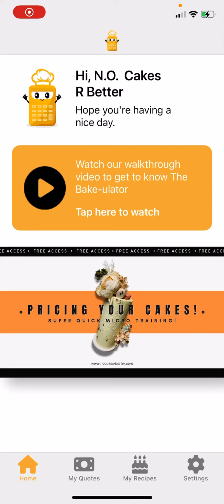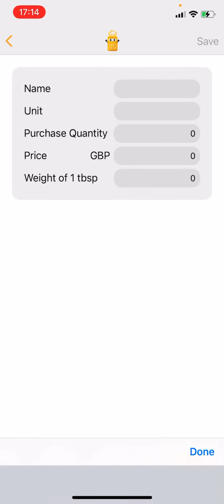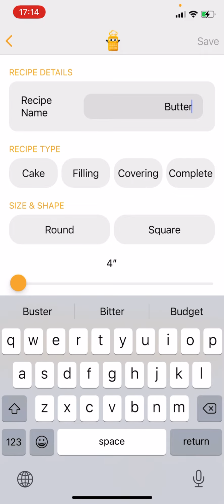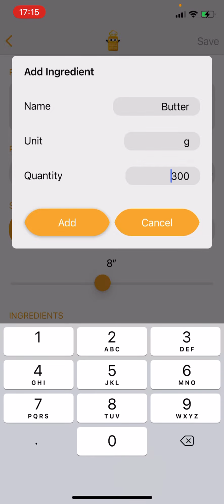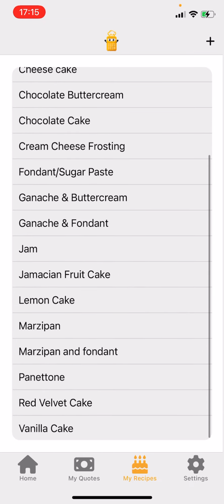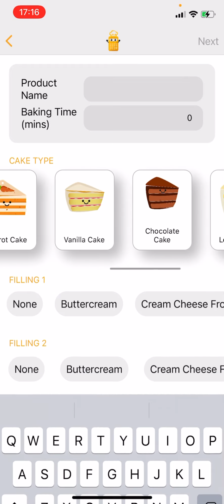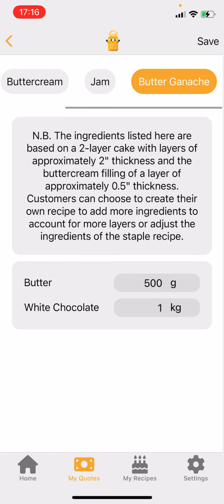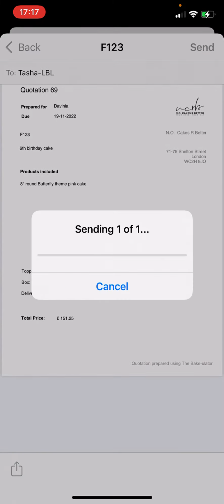Bake-ulator- Adding a new recipe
How to add a new recipe in the Bake-ulator app